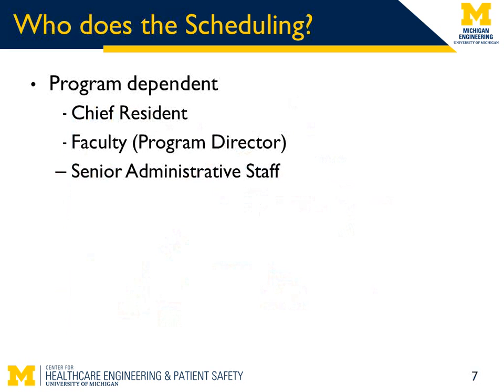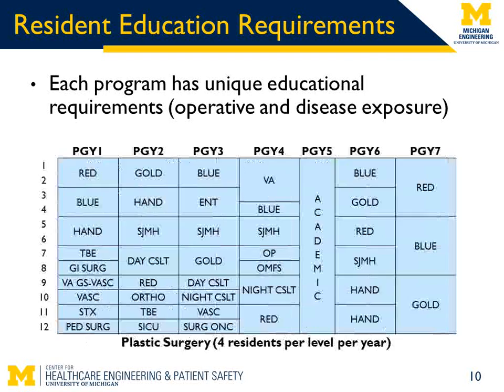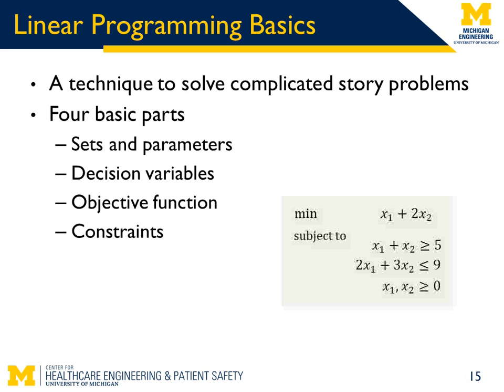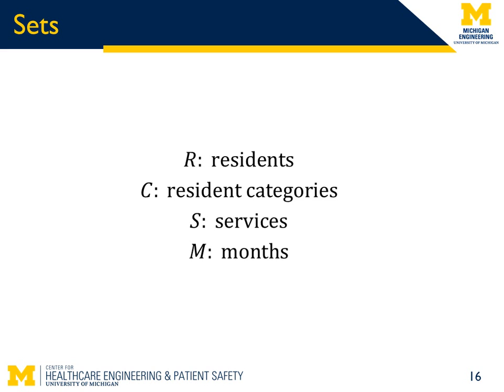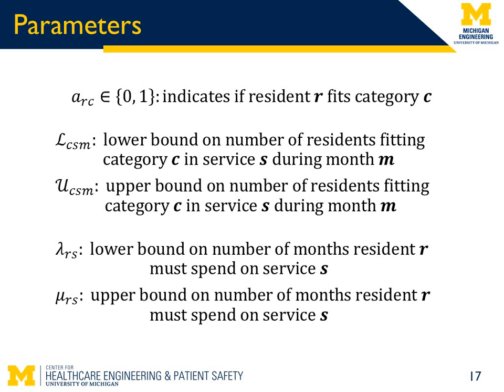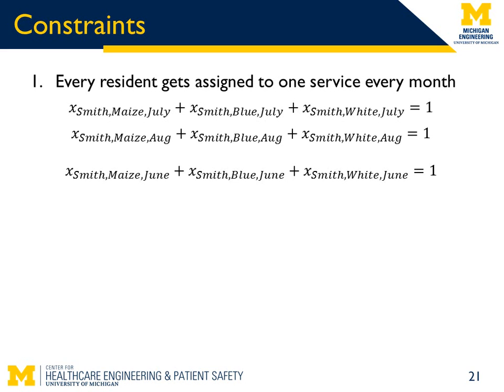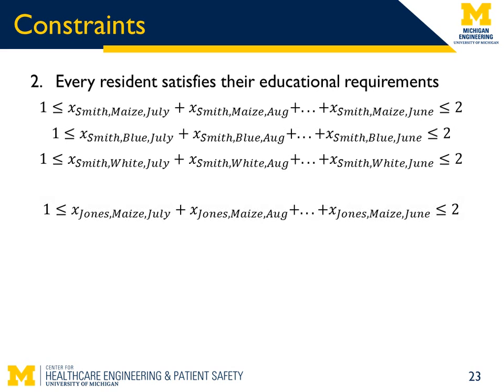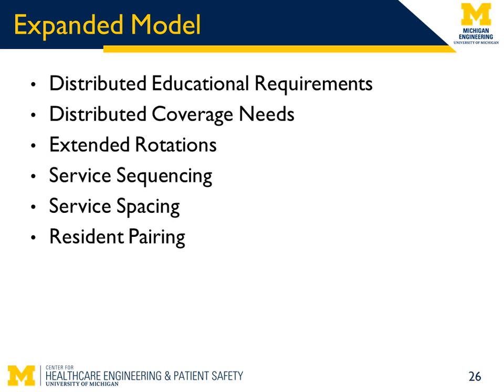DCMB Tools and Technology Seminar 01/15/2015 - Billy Pozehl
"Linear Programming Tools for Scheduling Trainees in Healthcare"

Presented by Billy Pozehl